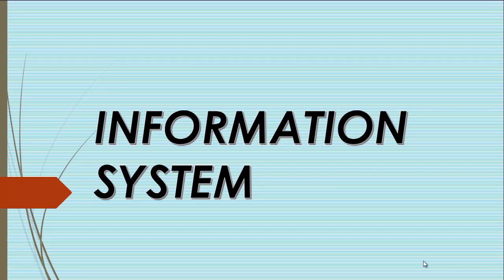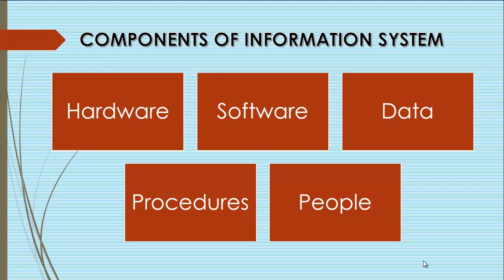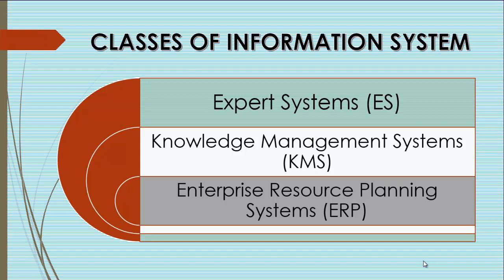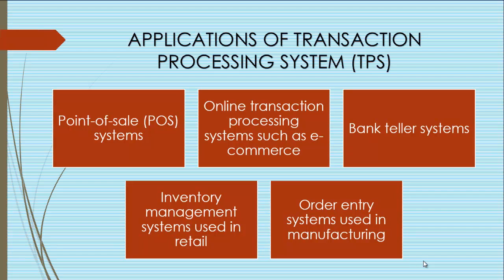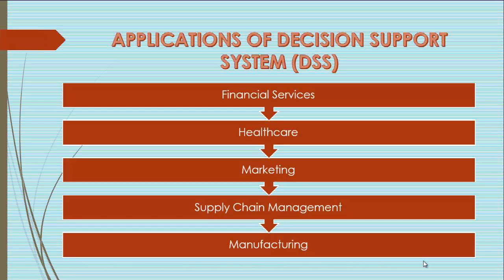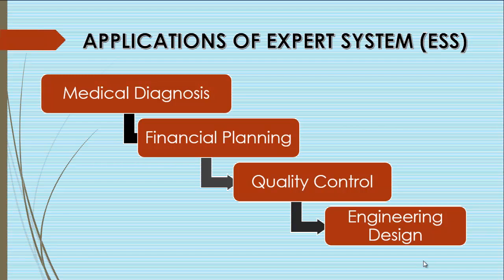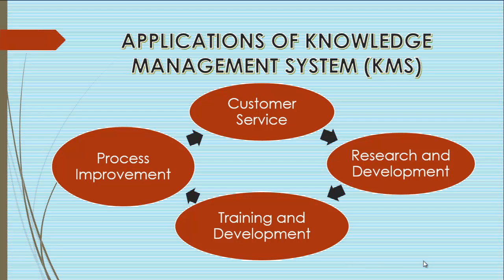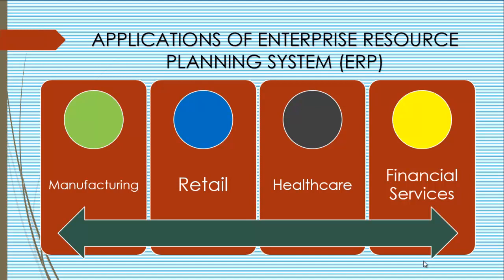INFORMATION SYSTEMS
This video gives an insight into the various Information Systems and the components of Information System. Also, the various applications of these classes of information systems were highlighted and explained.